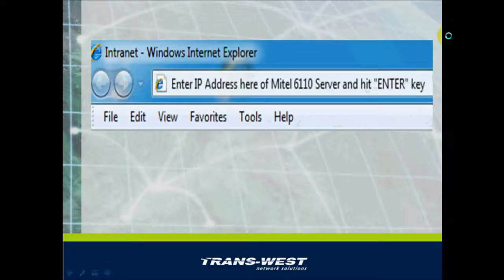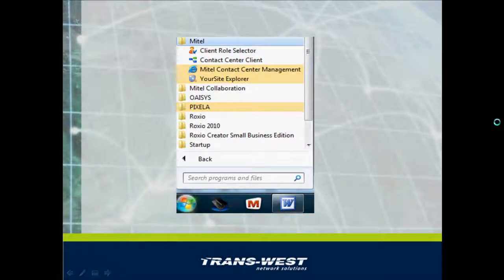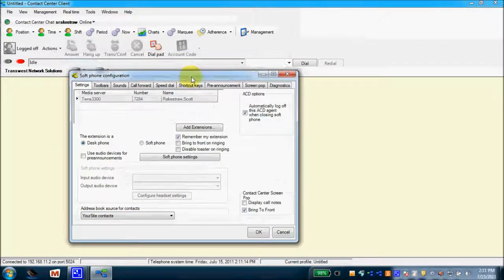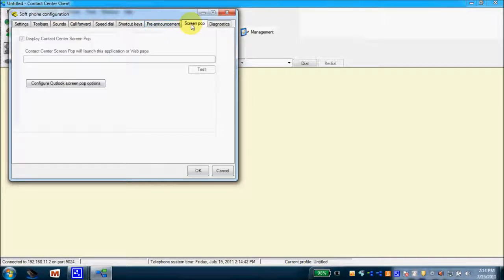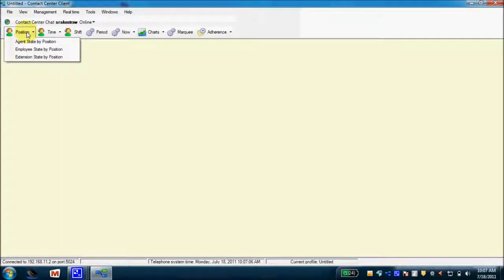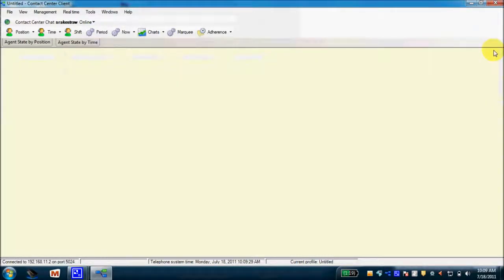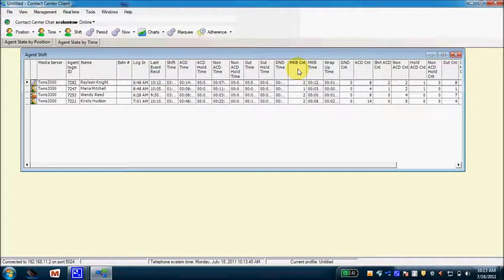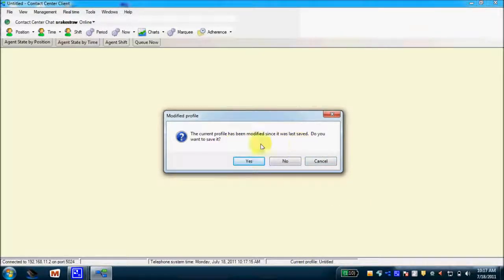Mitel Contact Center 6110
Mitel Contact Center on the 6110 suite of products, popular in call centers